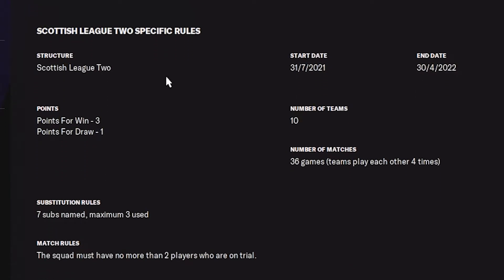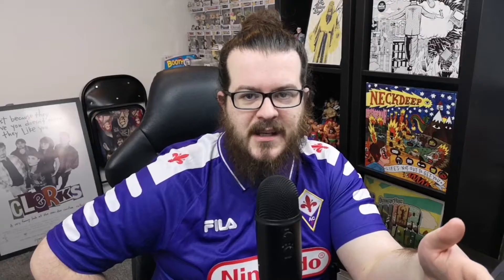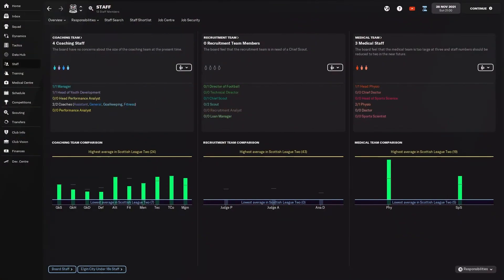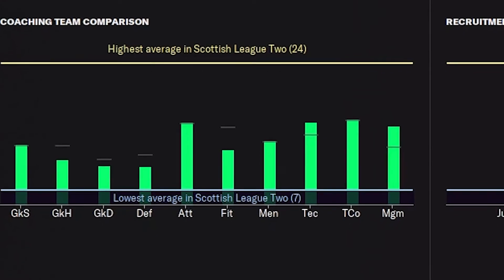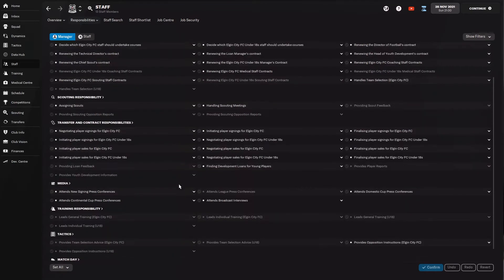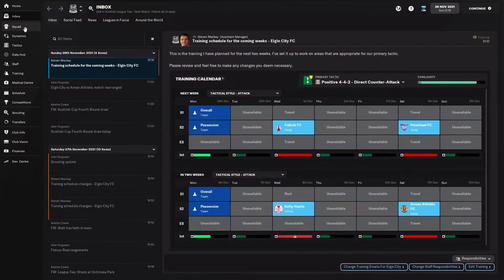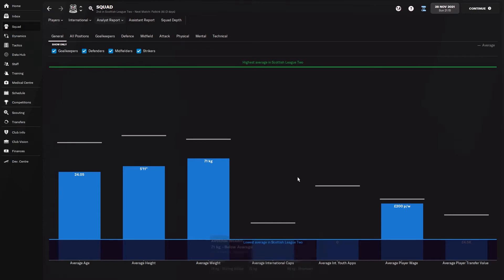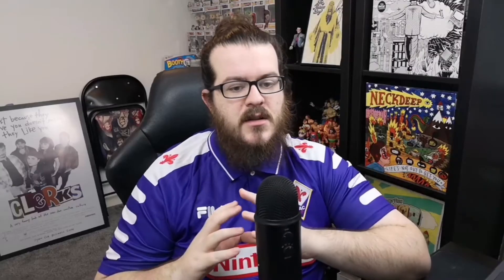5 "Must Do's" On Football Manager | FM22 Tips & Tricks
Ever find yourself getting off to a slow start on a Football Manager save? Or stuggle to get up to speed with a new club on a Journeyman? Fear no more! Here are 5 things you must so on every FM save!

ABOUT ME:
Football Manager Content Creator out of the Granite City!

Make sure you stick around for more Let's Play, Road to Glory, tactics, tutorials, experiments and more!

5 "Must Do's" On Football Manager | FM22 Tips & Tricks